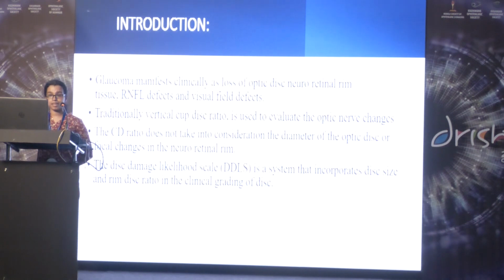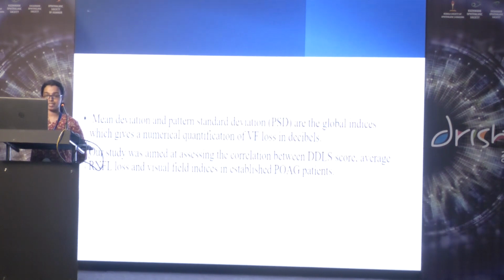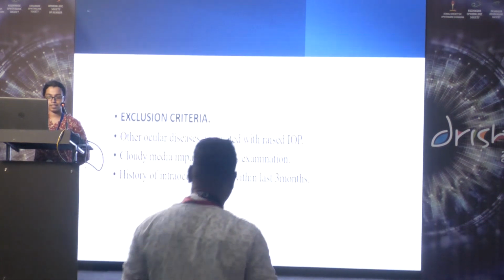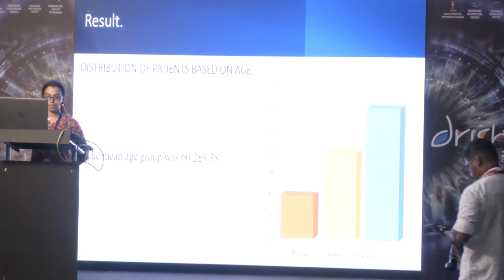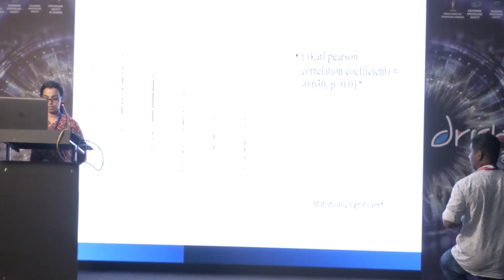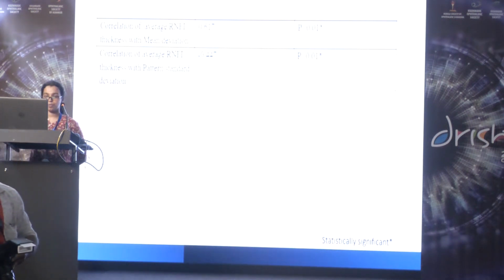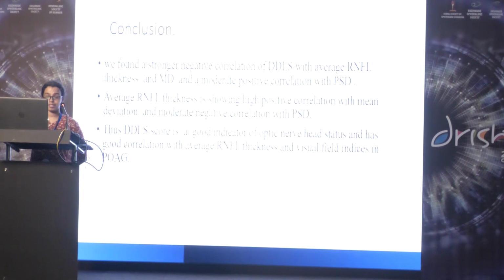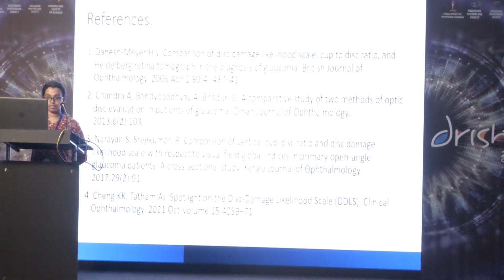KSOS2022 PG Free Paper Session 1 Prof Dr K S Subramaniam Award DR NAMITHA SURESH KUMAR topic CORR